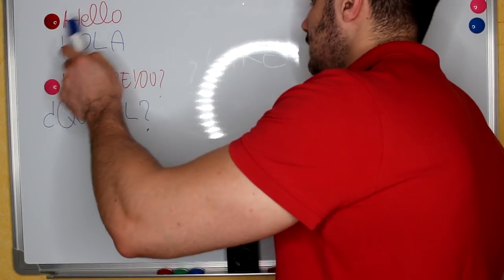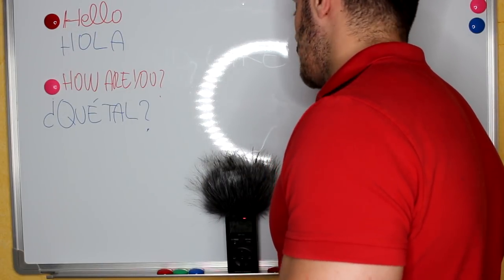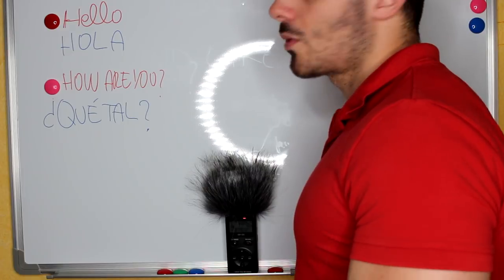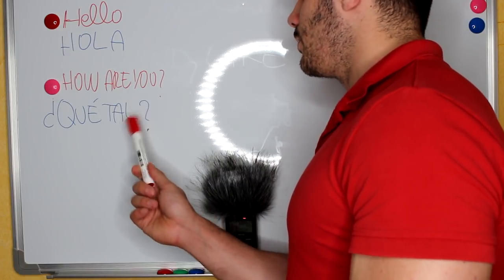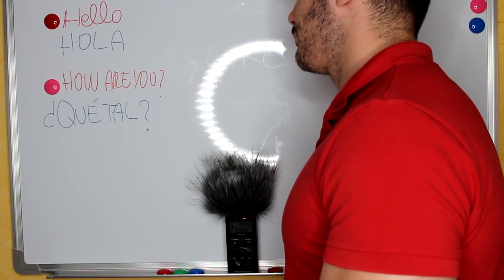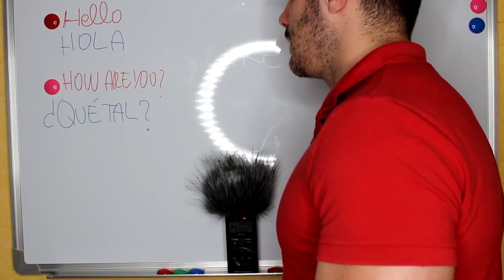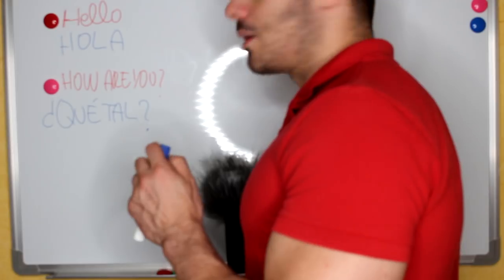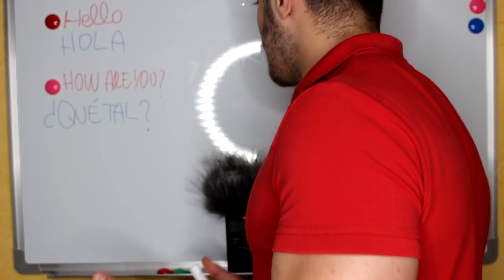ASMR ROLEPLAY TEACHER (Spanish first lesson)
⭐⭐⭐ OPEN ME / ÁBREME  ⭐⭐⭐
Hi spangliards! today we have some asmr roleplay, as a spanish teacher, i hope that you like it, normally im not doing so much roleplays cause i dont like it so much but i know that you like so here you have ! I did a challenge for you, you have to try to make a sentence after watching the lesson!! so lets go the spanish first lesson, i hope  you will have so much triggers and tingles!!

Hola spangliards, hoy tenemos asmr en roleplay, tratará de que soy un profesor enseñando una primera clase de español, asi que bueno aunque vosotros ya sepais español, al menos espero que os relaje este roleplay!
Hola y bienvenidos a mi canal de ASMR Spanglish, espero que mis vídeos os gusten, siempre estoy abierto a sugerencias para que me ayudéis a mejorar y daros un mejor contenido, disfrutadlo!

Hello and welcome everybody to my ASMR Spanglish channel, I hope that you will enjoy my videos, im always hearing your advices for improving my videos quality and giving to  you a better content. Enjoy it!

¿Qué es el ASMR, por qué estoy susurrando?

El término ASMR (Autonomous Sensory Meridian Response, en español : ‘Respuesta Sensorial Meridiana Autónoma’) es un neologismo que hace referencia a un fenómeno biológico caracterizado por una placentera sensación que provoca calidez y relajación, y que en ocasiones puede estar acompañado de cierto hormigueo que se siente usualmente en la cabeza, cuero cabelludo o regiones periféricas del cuerpo como respuesta a varios estímulos visuales y auditivos.

What's ASMR, and why am I whispering?
I whisper in my videos because they're intended to trigger a sensation known as ASMR (Autonomous Sensory Meridian Response). ASMR is a very specific feeling that some people experience when they hear certain soft sounds, like whispering and tapping, or see certain visuals, like deliberate hand motions. It's often described as a pleasant tingling in the head and neck, accompanied by a sense of calmness and mild euphoria. Many people watch ASMR videos to help them relax or fall asleep. To learn more about ASMR, I recommend checking out Happy tingles!